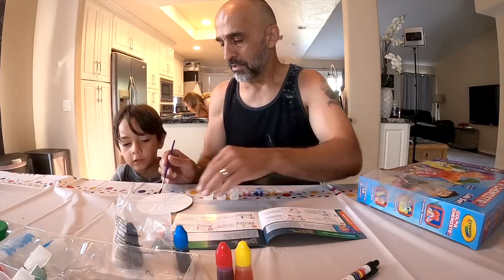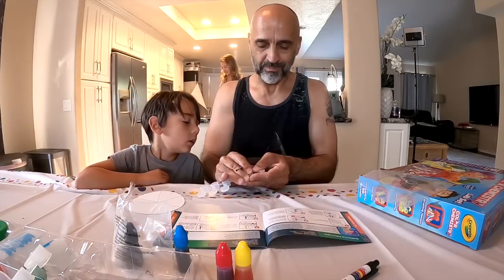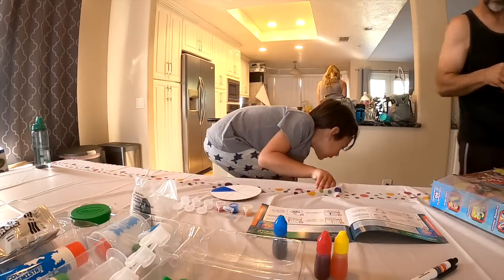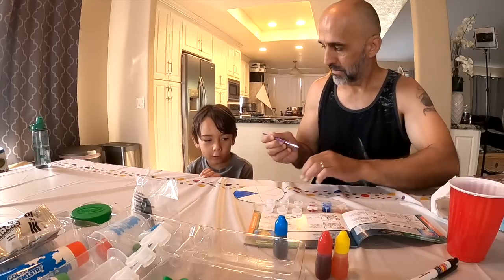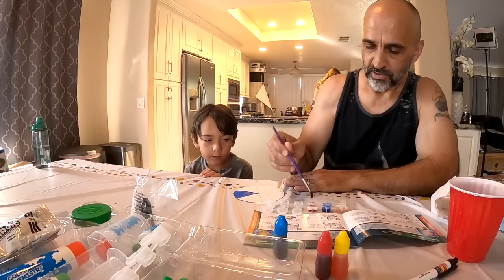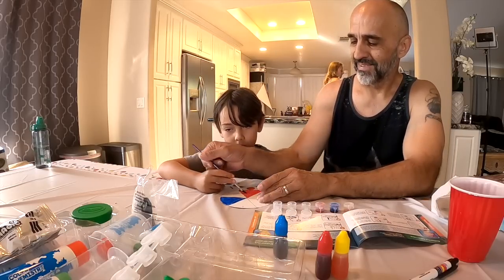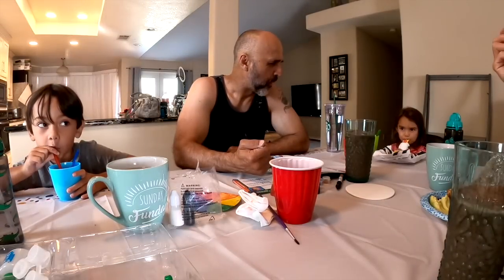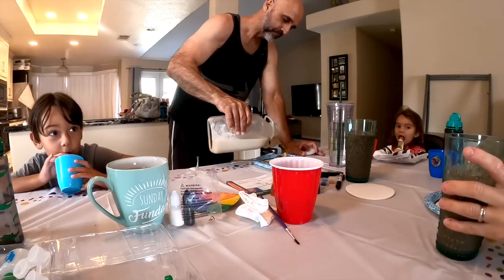Grandpa gets Mesmerized!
Grabber 2 Pack we use